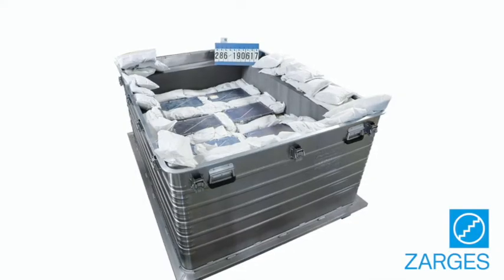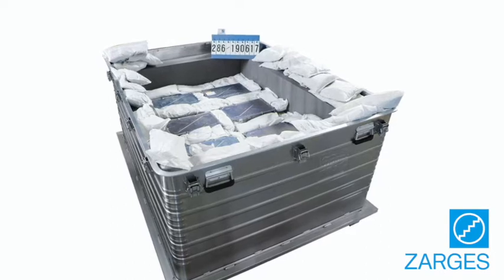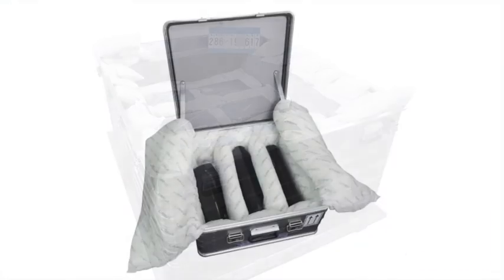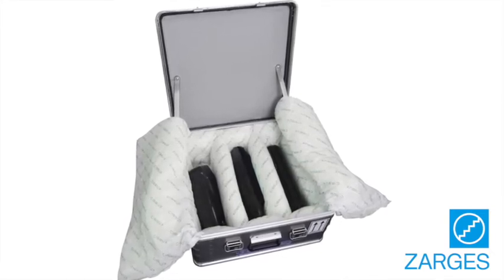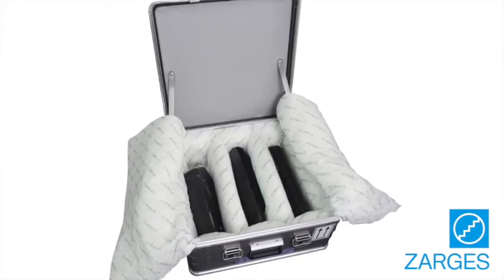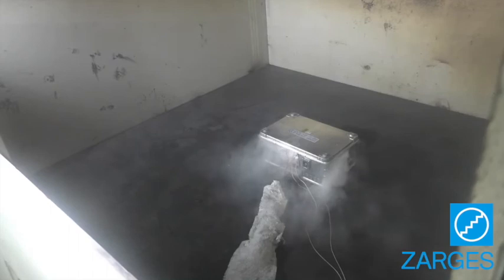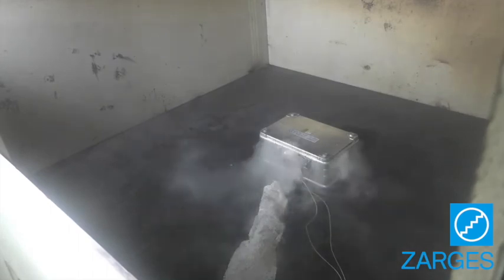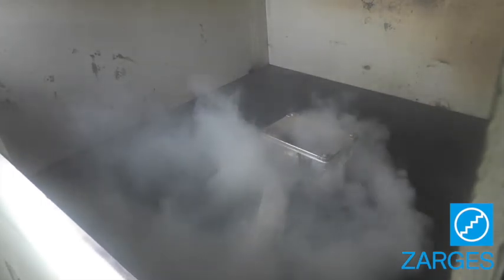ZARGES Battery Safe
Zarges Battery Safe cases, purpose-built technology setting the standard for lithium-ion battery transport. Safely housing and transporting lithium-ion batteries require a higher grade of protection than other manufacturers can provide. The Zarges BatterySafe is a lightweight and durable aircraft aluminum container with a custom lining of glass fiber material that suppresses ignition and extinguishes flames.